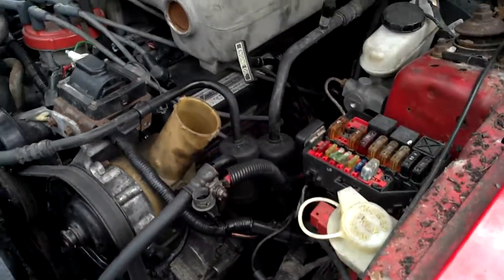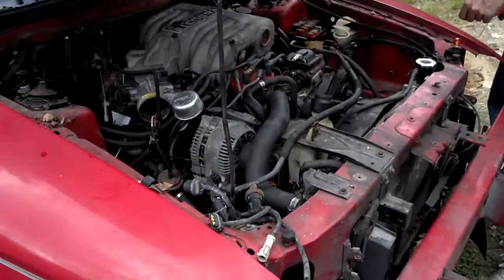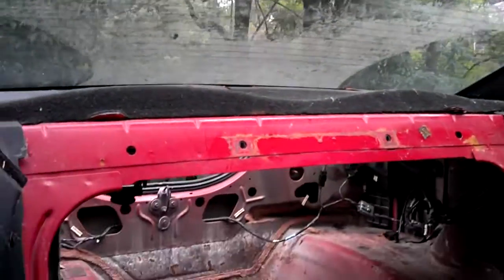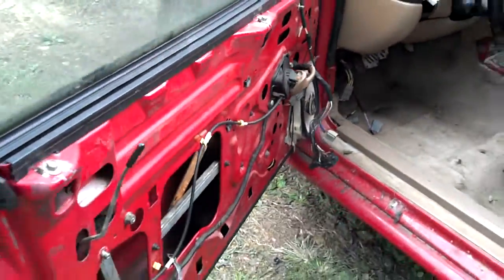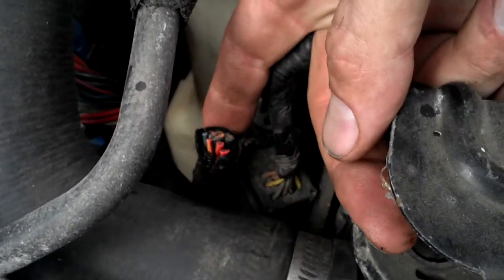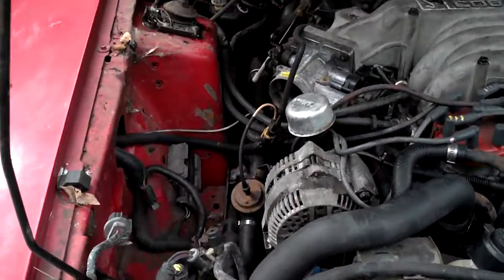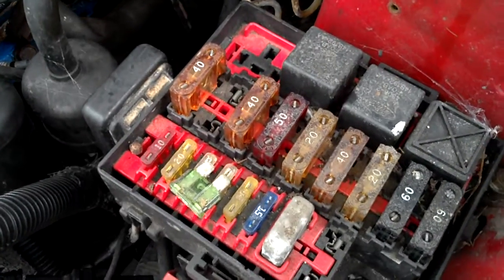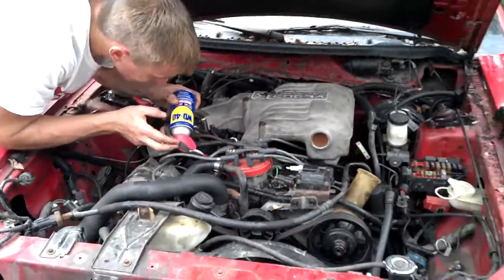Dean 1995 Cobra